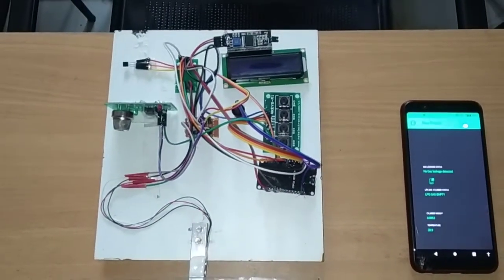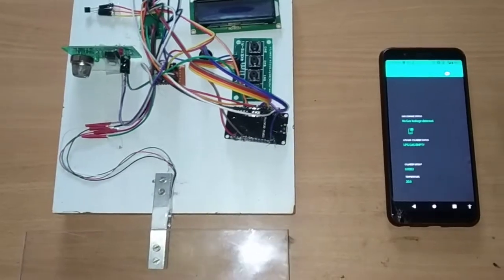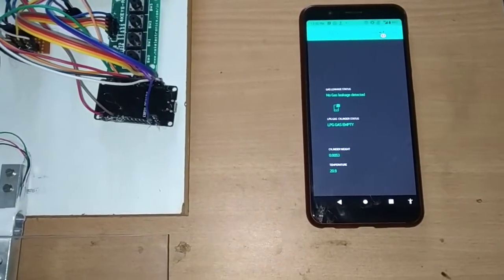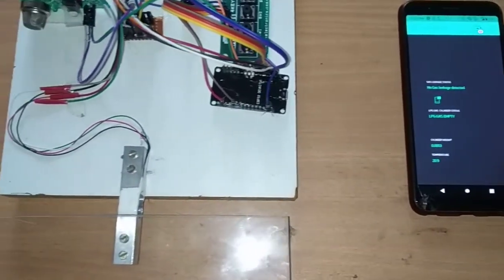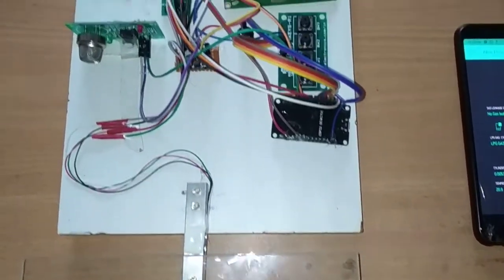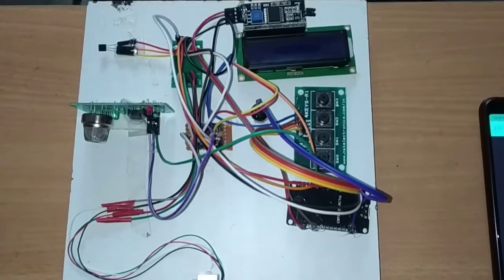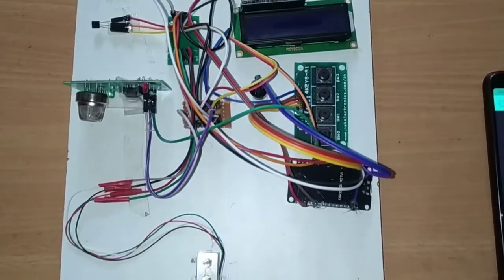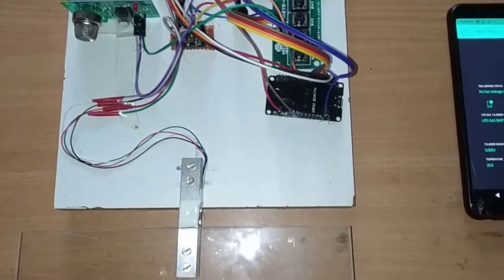LPG Gas Leakage Detection and Booking System Part 1 - Mifratech#homeautomation#arduino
This video contains detailed explanation of LPG Gas Leakage and Booking System. In this project we are going to monitor LPG gas detected or not and if there is any gas leakage means buzzer will turn on to warn the user. We will see whether the gas cylinder is empty or full and what is current weight of the cylinder and this data is displayed on the LCD display also.
The user can book the cylinder to just by pressing the pushbutton and there are 4 pushbuttons so if user press 1 button means cylinder will be booked to one address like that for  4 pushbuttons have 4 different addresses. All the data we can also monitor in the blynk app in any android phone that is configured with this system and here user can see gas leakage detection status, gas cylinder weight status , current gas cylinder weight and temperature.

PROJECTS:
► Institution Scope

MISSION:
1. To offer top quality support that merge creativeness with value costs, while developing an effective relationship with our customers.
2. To regularly endeavor to fulfill or surpass our client needs and objectives of price, support, and selection.
3. To this end, we will execute regular opinions of the market to improve the customer business.
VISION:
1. We have a perspective to become a most significant and a powerful company to play a crucial part in business development.
2. We are dedicated to fulfill and go beyond our customer objectives by providing top quality solutions always.
3. To be the most passionately known organization in all our business sector while attempting to offer our customers with the best possible support.